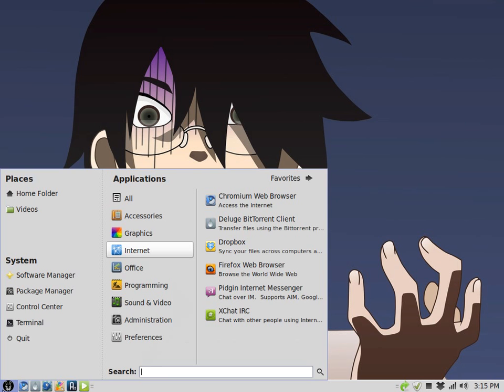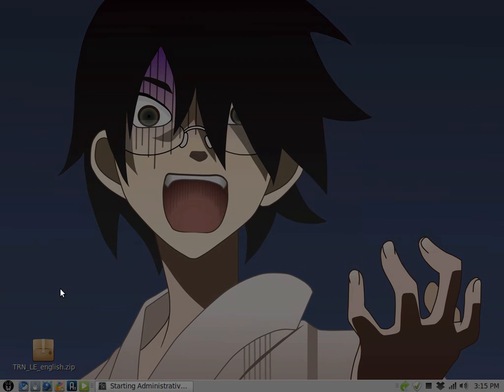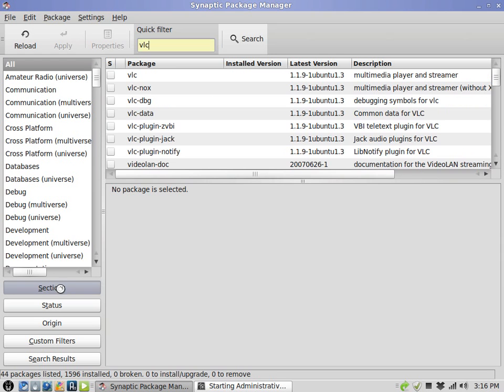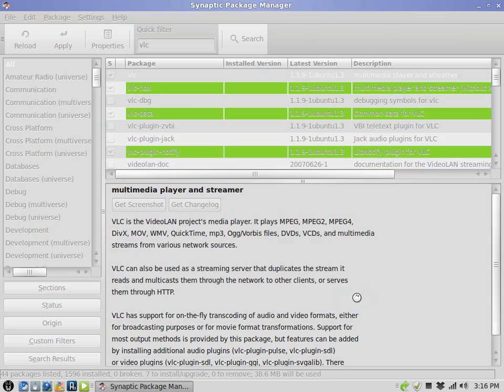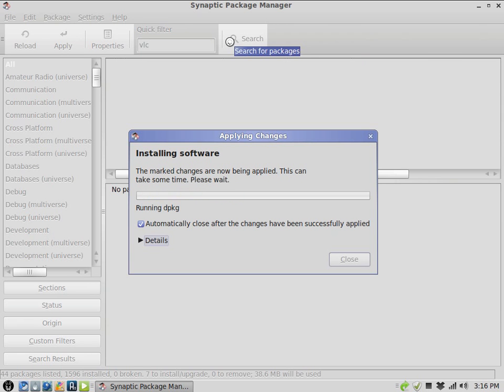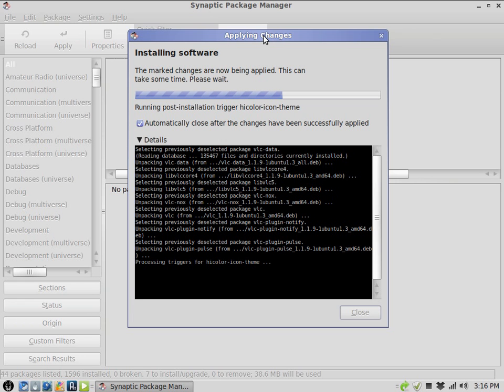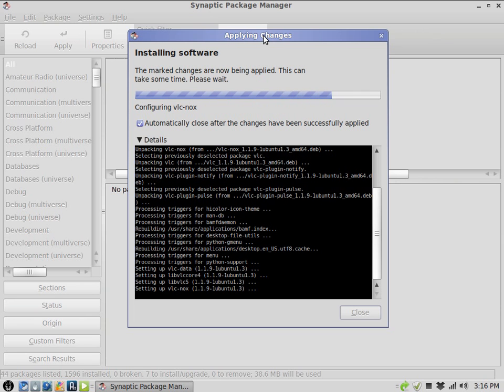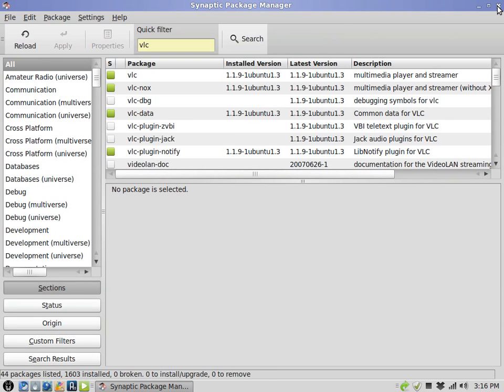The nightmare of installing software on Linux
I'm surprised I made it through the process alive...

Note in the video, I said Linux Mint 9. It's actually 11, I just upgraded a few days ago and I'm still saying "9" instead of "11". Sorry about that... process is the same either way, just so you know.

Hardware / Software
HP TC4400, working out of the box.
GTK-RecordMyDesktop
And the newest addition, VLC.